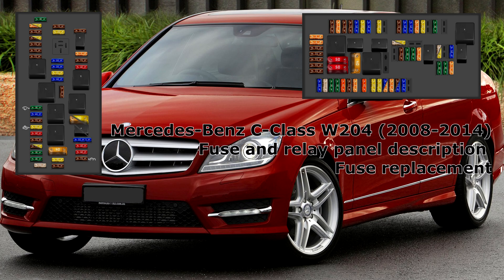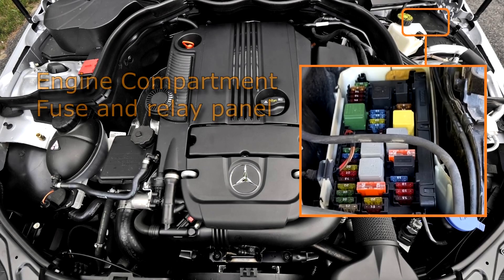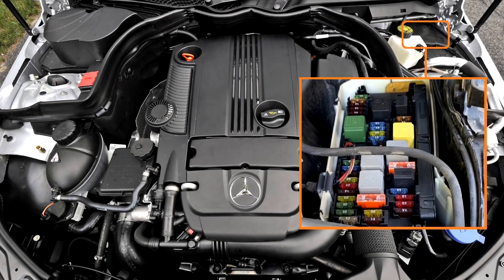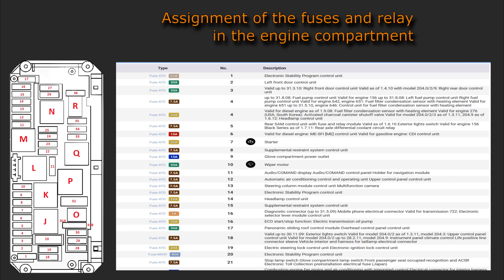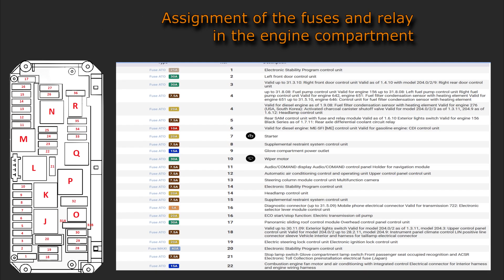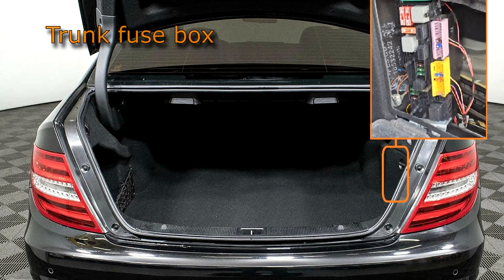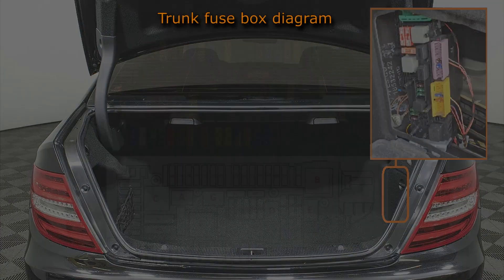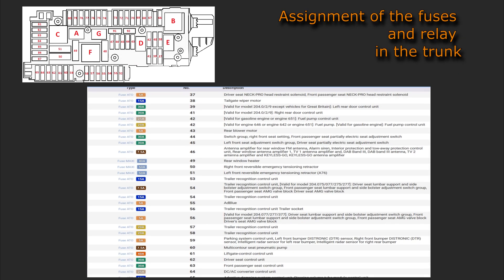Mercedes-Benz C-Class W204 (2008-2014) | Fuse and relay panel description | Fuse replacement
This video provides a detailed walkthrough of the fuse and relay panel layout for the Mercedes-Benz C-Class W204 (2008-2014). It explains the location of the fuse boxes, including under the hood, in the dashboard, and in the trunk. The video outlines the function of key fuses and relays, helping viewers understand which components they control. It also demonstrates how to safely replace a blown fuse, guiding viewers through the process of identifying the faulty fuse, removing it, and installing the correct replacement. The video is ideal for those troubleshooting electrical issues or performing routine maintenance.

00:00 Mercedes-Benz C-Class W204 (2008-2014). Fuse and relay panel description. Fuse replacement.

00:09  Engine Compartment Fuse and relay panel.

The fuse box is located in the engine compartment (left-side), under the cover.

Engine Compartment Fuse box diagram.

Assignment of the fuses and relay in the engine compartment.
Trunk fuse box.

The Fuse box is located in the luggage compartment (on the right-side), behind the cover.

00:47 Trunk fuse box diagram.

Assignment of the fuses and relay in the trunk.

01:22 Instrument Panel Fuse Box.

The fuse box is located on the driver’s side of the instrument panel, behind the cover.

Fuse box diagram.

Assignment of the fuses in the instrument panel.